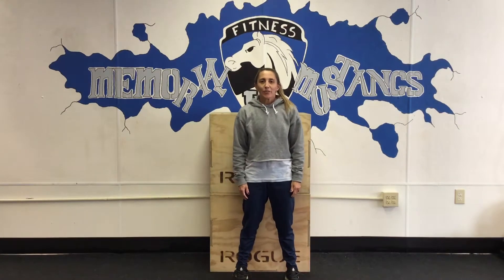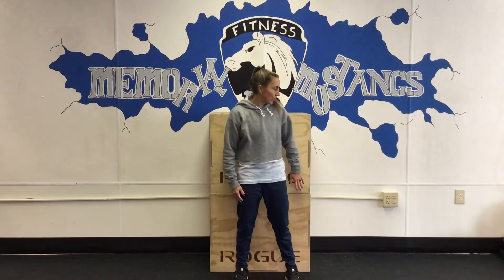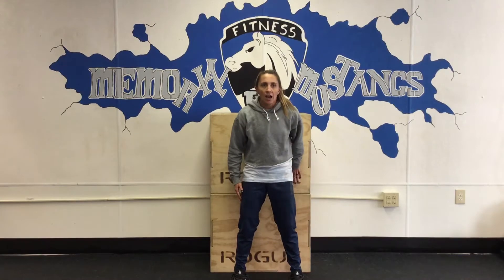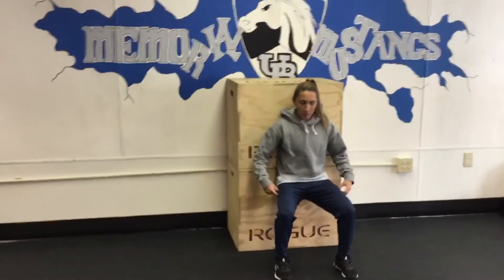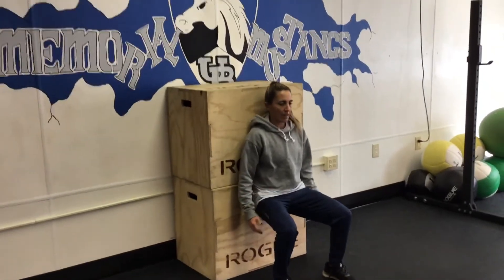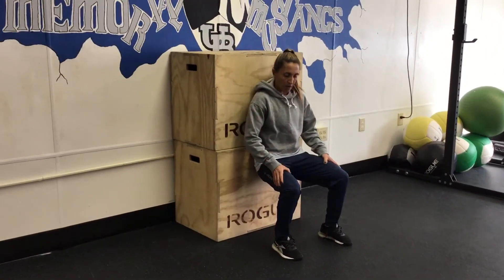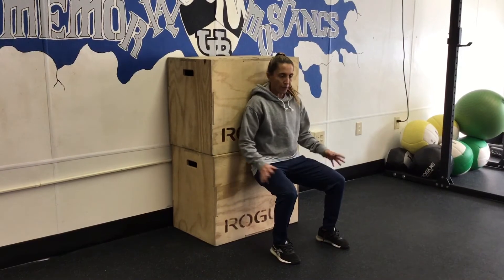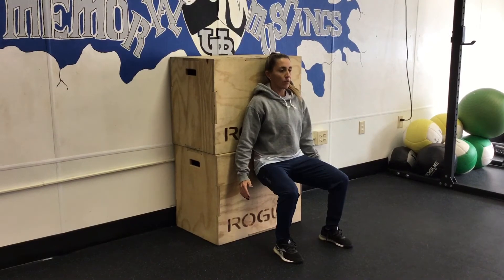Wall Sit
Plant feet firmly into the ground. Slide back down the wall.  Core is engaged. Knees bend and legs form a 90 degree angle.  This exercise works our quadriceps "quads" and our core.  Be sure to keep hands off of legs during the wall sit.